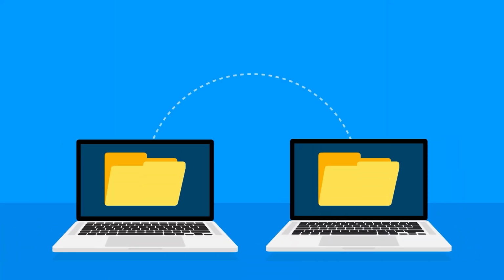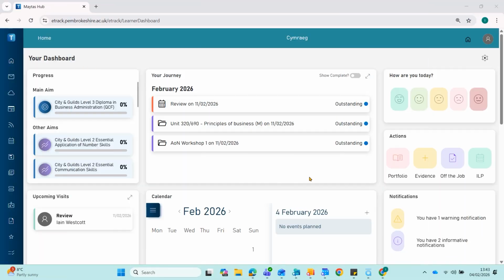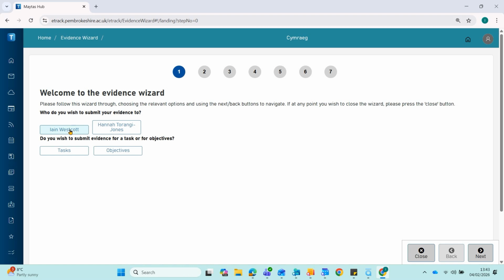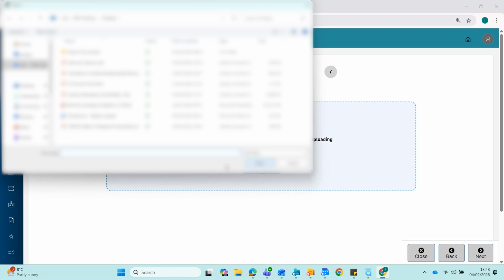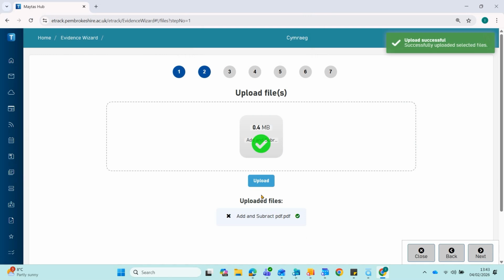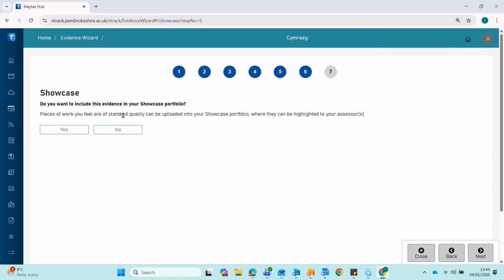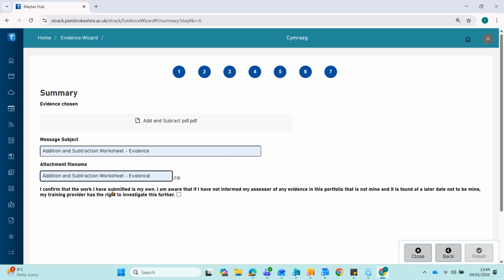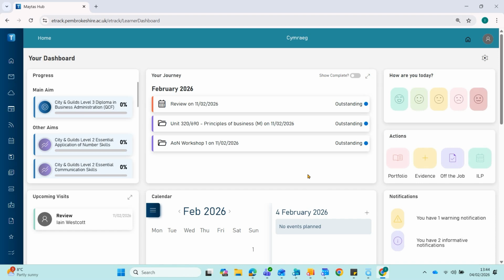Uploading Evidence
This video explains how to upload evidence on Maytas Hub